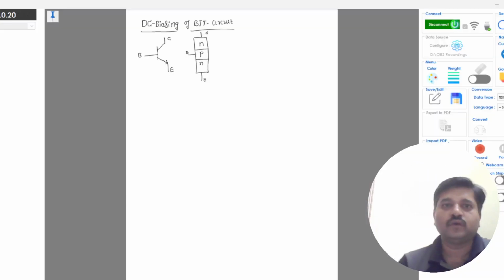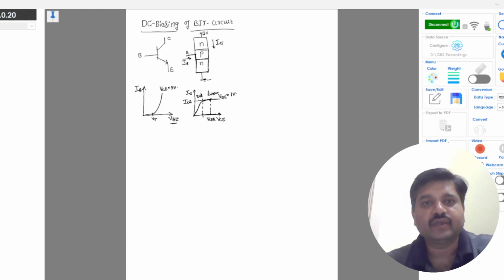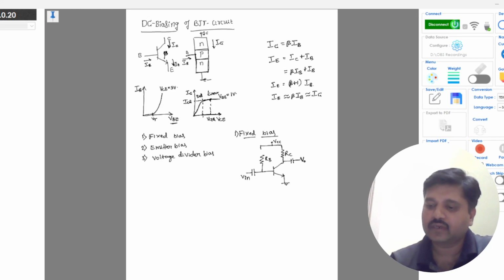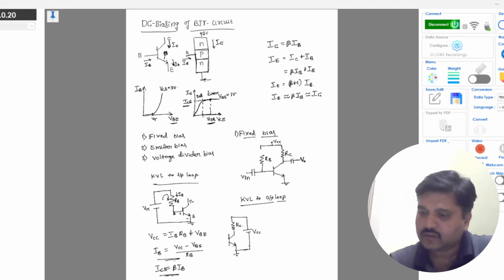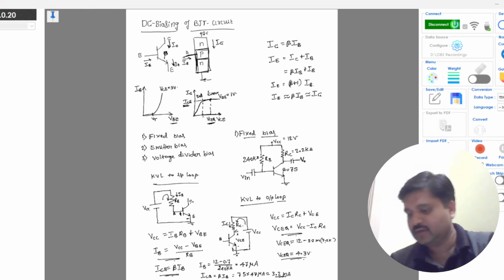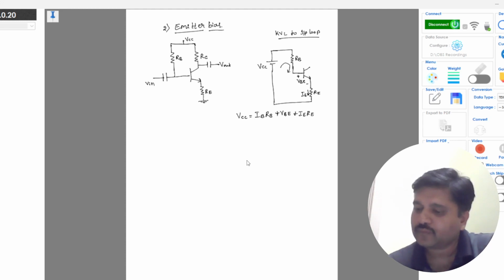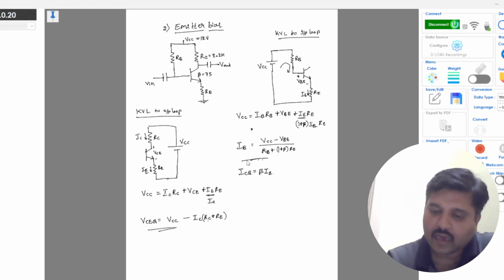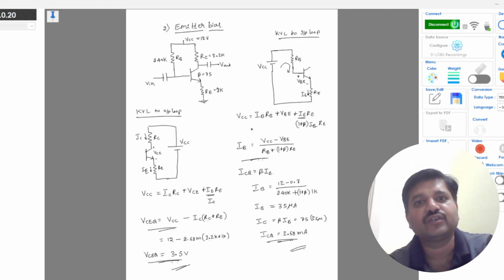2 DC Analysis - Biasing1